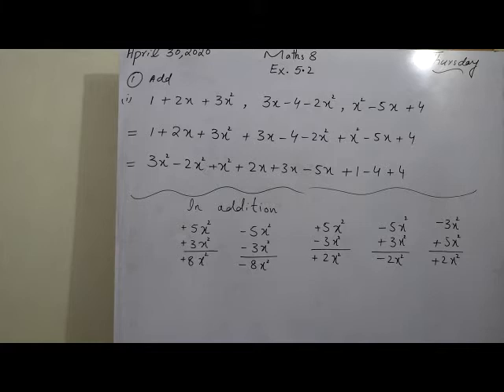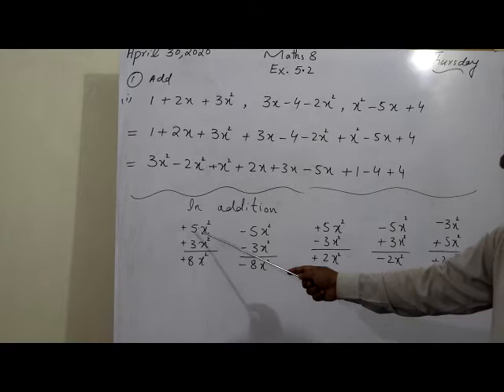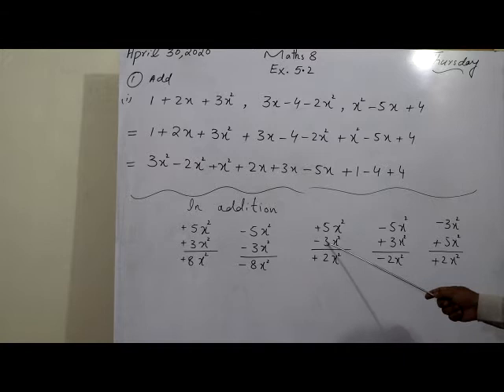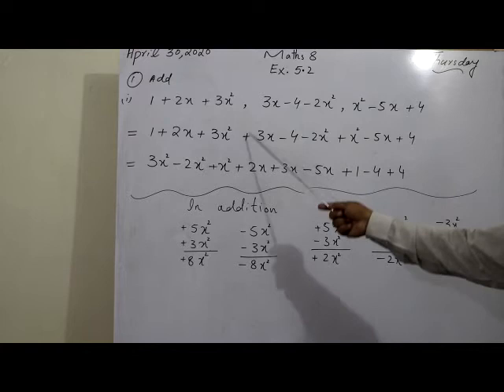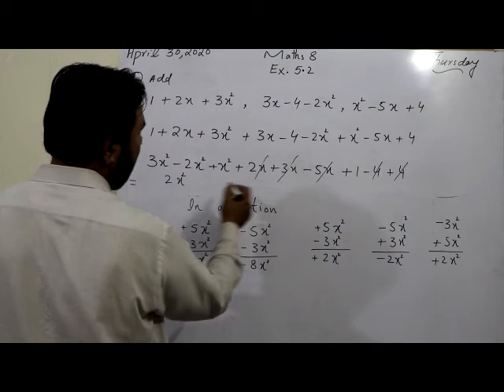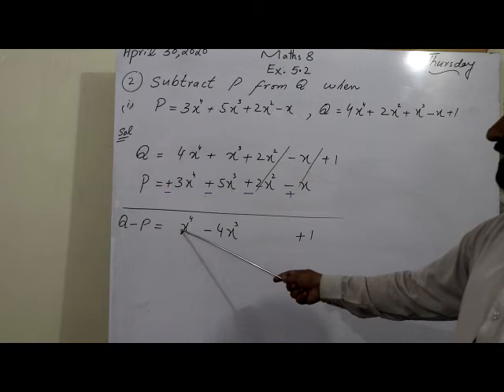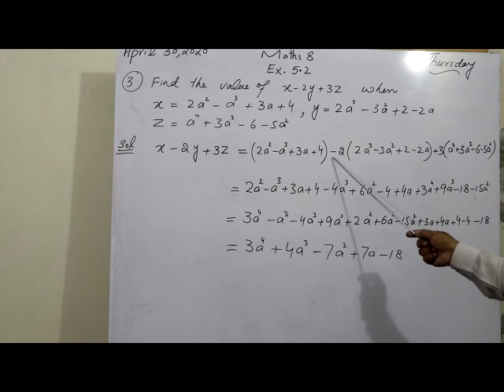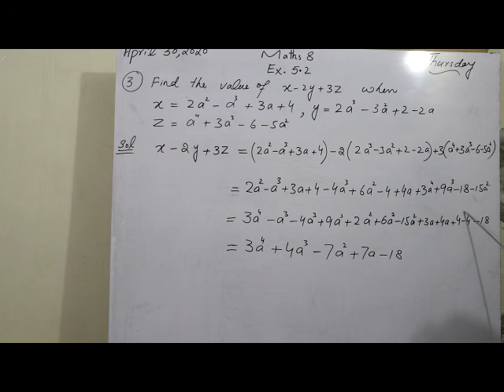Class 8 eng Lec 32